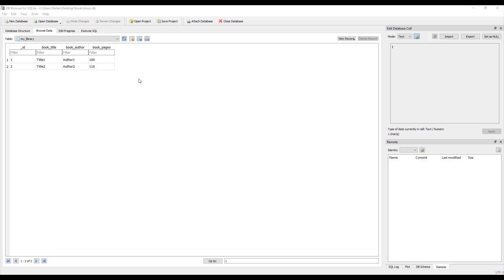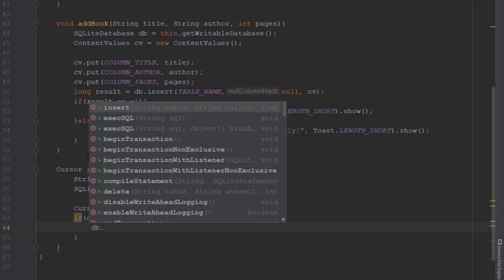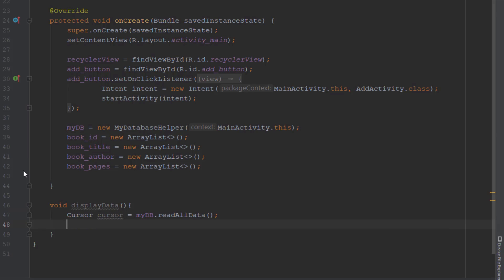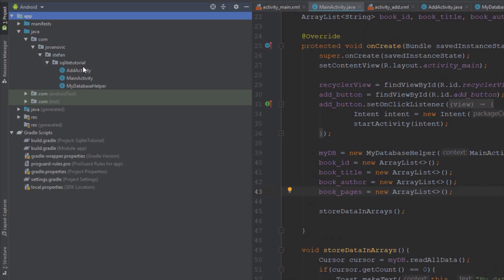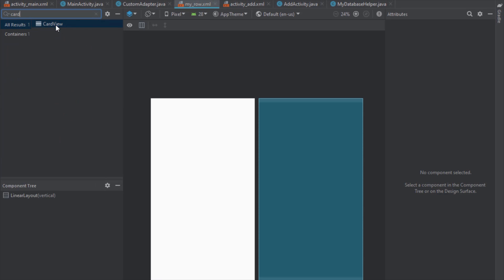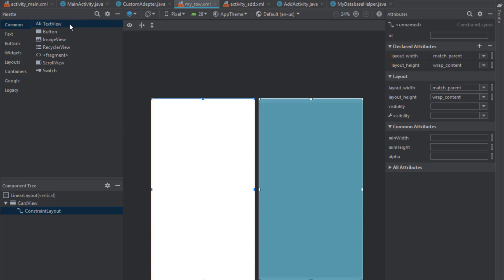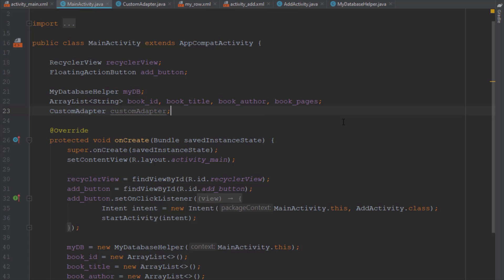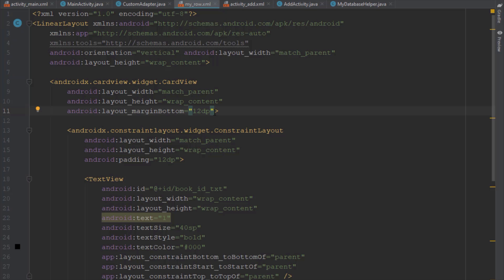SQLite + Android - Display Data in RecyclerView (Book Library App) | Part 3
We are going to create a Book Library application. Our application will have all the necessary functionality which every app with database should have. That includes CRUD, or Create, Read, Update and Delete functions. Also I'm going to teach you how to add Recyclerview and display data from our SQLite database in it. We are going to add some animations as well.

One of the main principles of SQL databases is the schema: a formal declaration of how the database is organized. The schema is reflected in the SQL statements that you use to create your database. You may find it helpful to create a companion class, known as a contract class, which explicitly specifies the layout of your schema in a systematic and self-documenting way.

A contract class is a container for constants that define names for URIs, tables, and columns. The contract class allows you to use the same constants across all the other classes in the same package. This lets you change a column name in one place and have it propagate throughout your code.